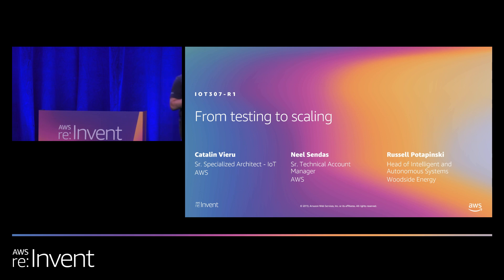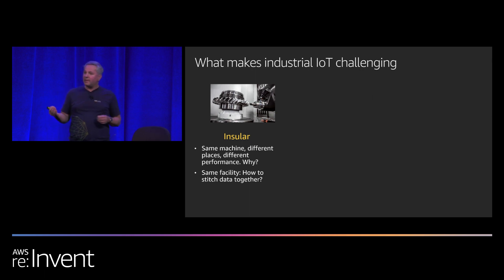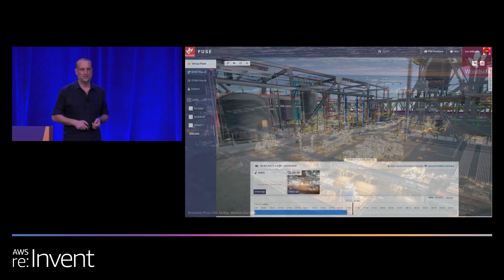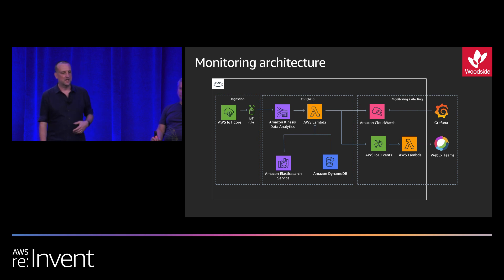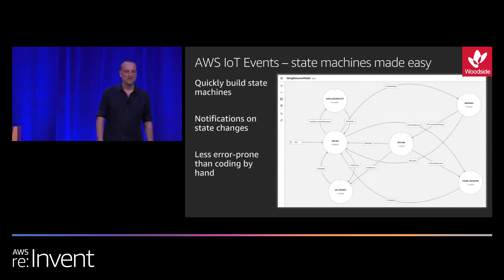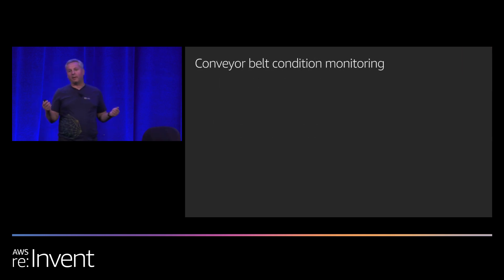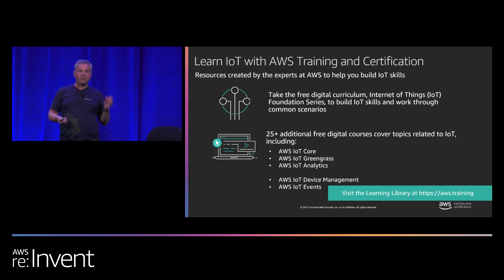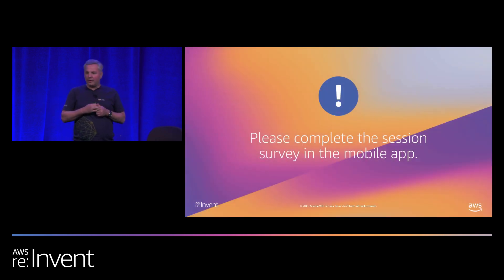AWS re:Invent 2019: [REPEAT 1] From testing to scaling (IOT307-R1)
Companies create IoT proof of concepts (PoCs) or small tests to fine-tune IoT designs before deploying new technology across a plant or plants. Large-scale deployments present challenges that might not be uncovered during the PoC stage. In this session, we cover the most common challenges companies fall victim to when they move from testing to deployment and how AWS IoT services give customers flexible and scalable solutions that help them scale to meet their IoT needs regardless of the number of devices connected.